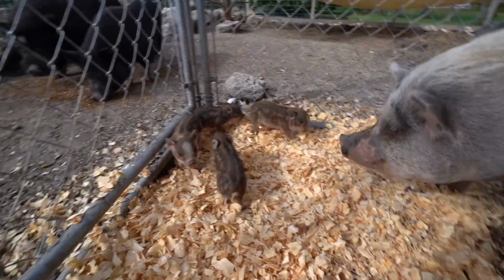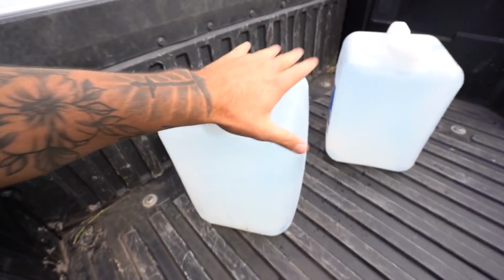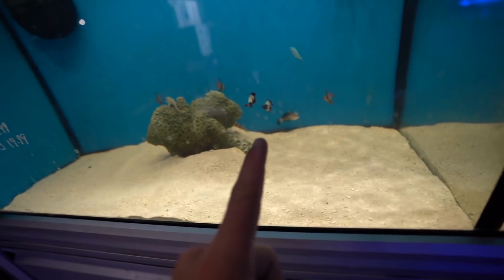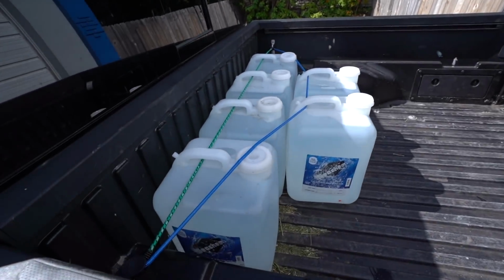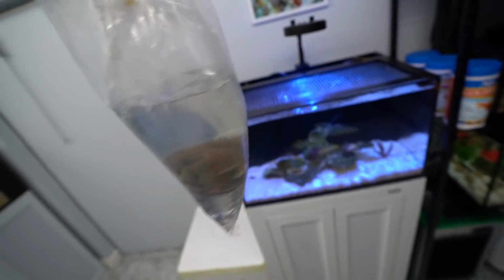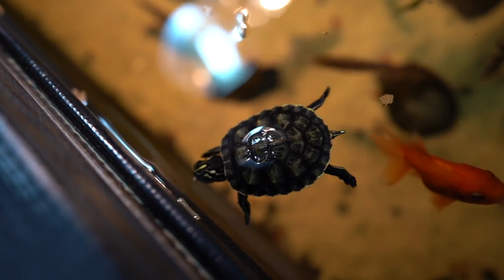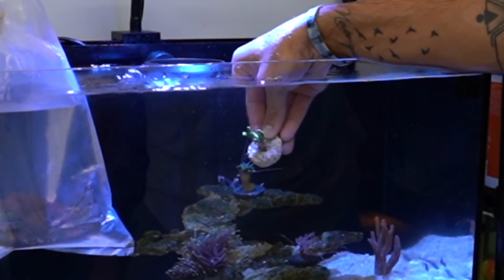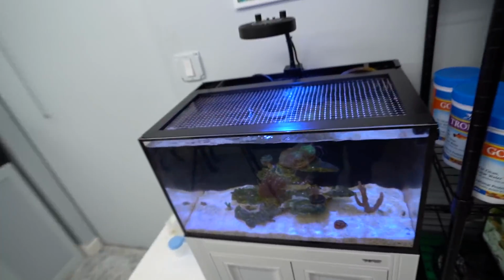SHOPPING for My 30G SALTWATER AQUARIUM!!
I had to buy MORE of these for my saltwater aquarium, they look AMAZING!!😳